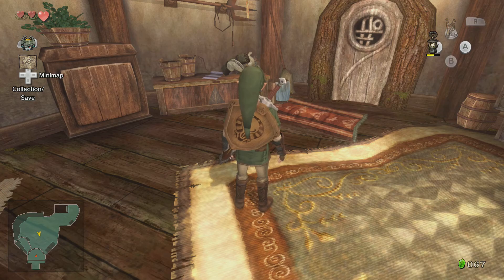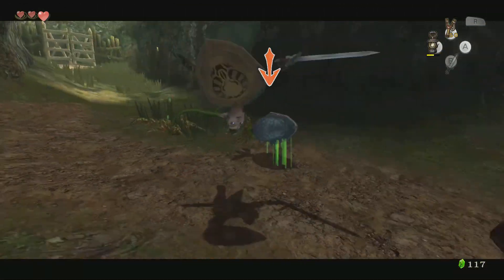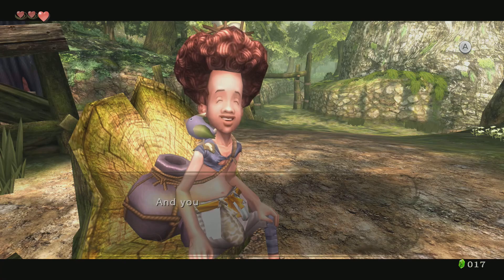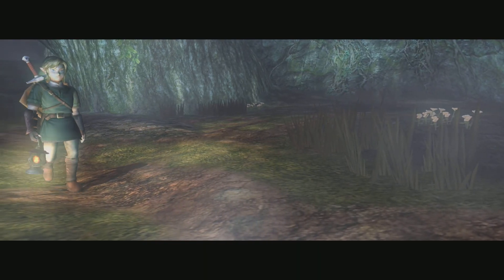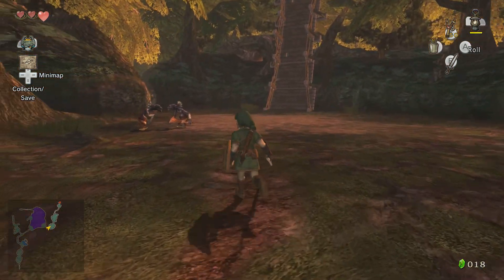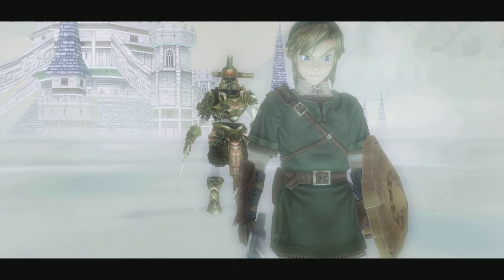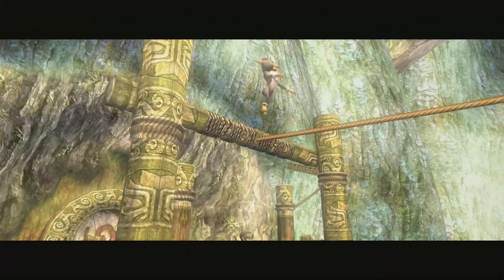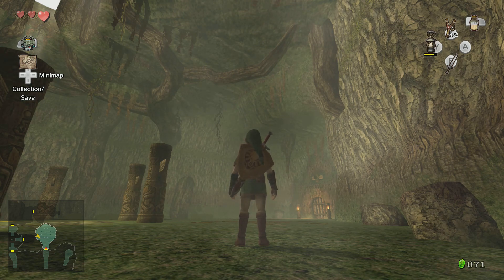FOREST TEMPLE | The Legend of Zelda: Twilight Princess HD (Hero Mode) Ep. 05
IN TODAY'S EPISODE:
We make our way to the first dungeon, and get up to the miniboss! What do you think is going to happen in this episode? Any weird shenanigans?